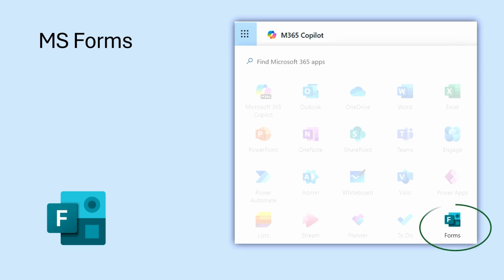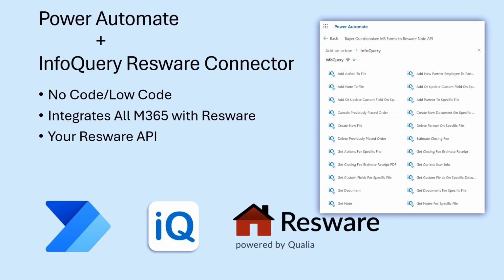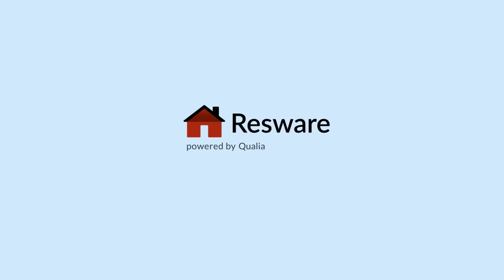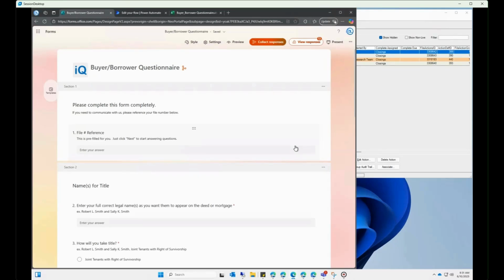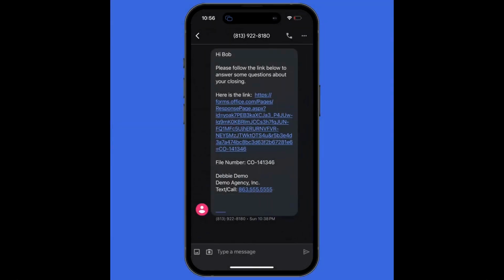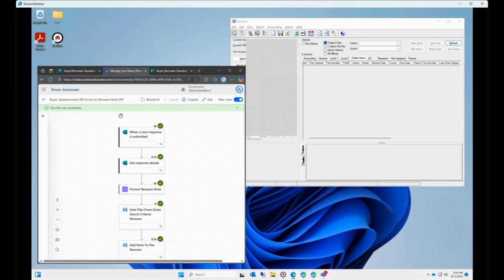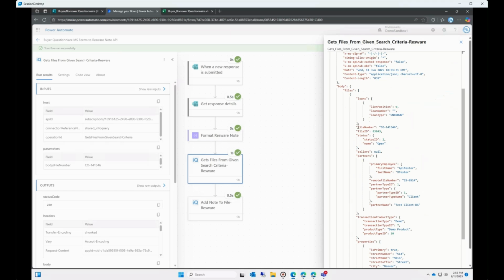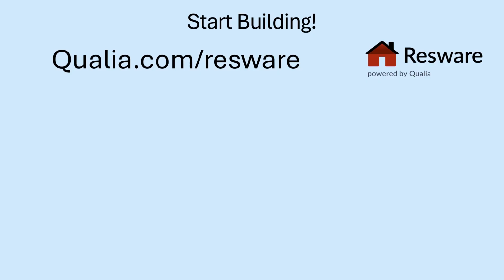Automate Buyer Questionnaires in Resware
Use:
-Microsoft Forms to collect buyer information, securely and with less friction.
-MessageLeap to send a link to the form.
-Power Automate to format the response data.
-InfoQuery Connector for Resware to add that data as a note in the Resware file.